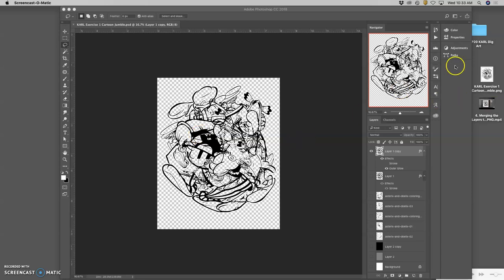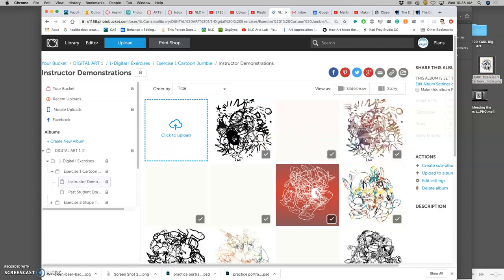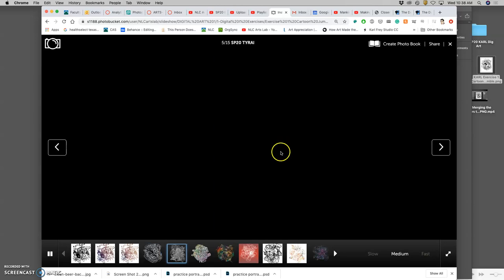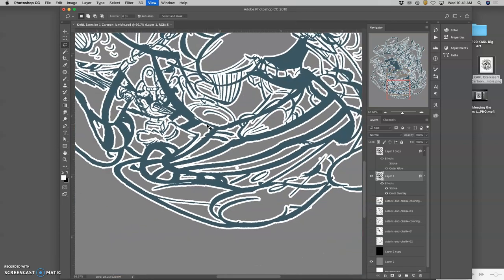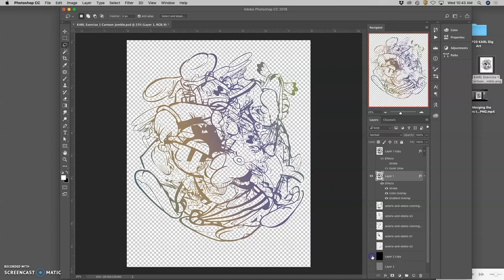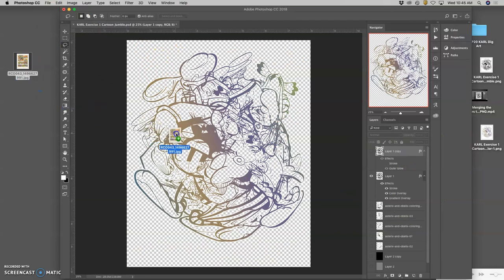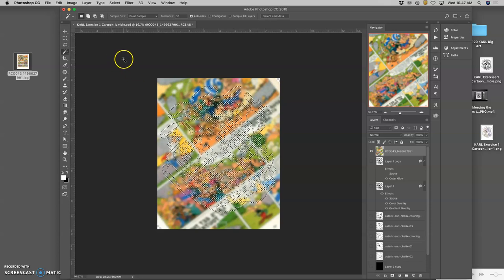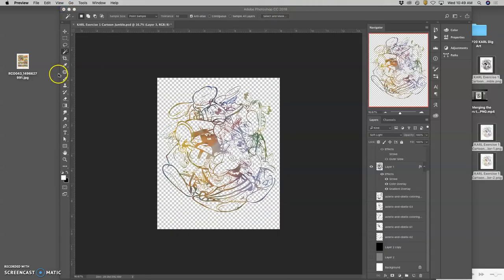5 Adding Color with Layer Styles and More Compositing